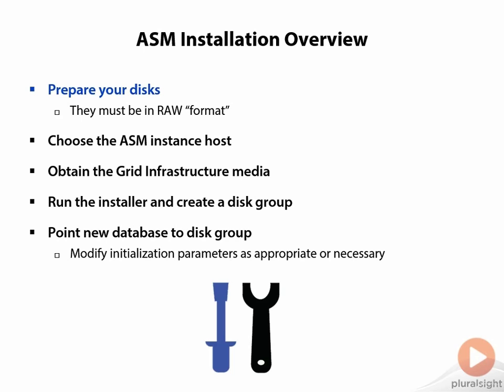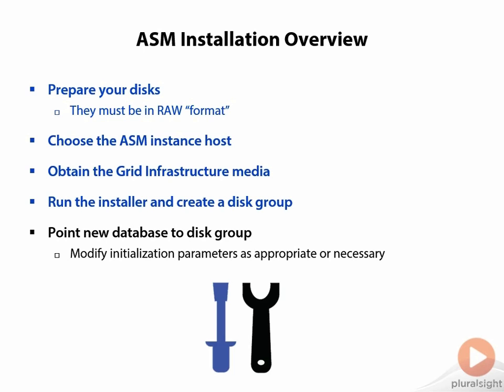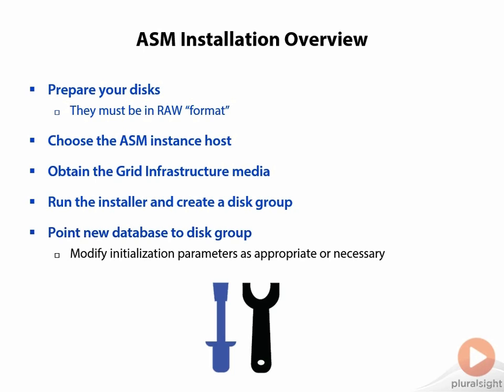02 05 ASM Installation Overview